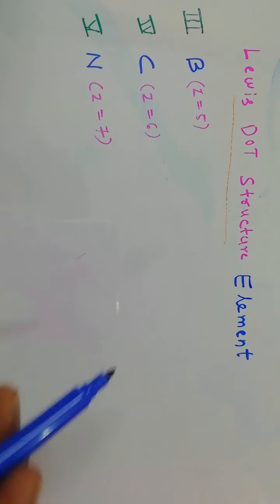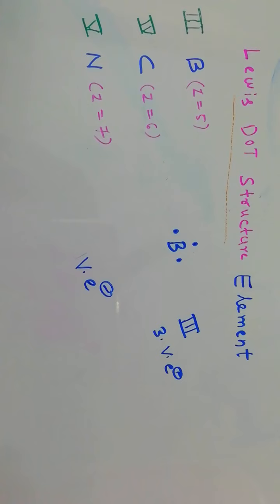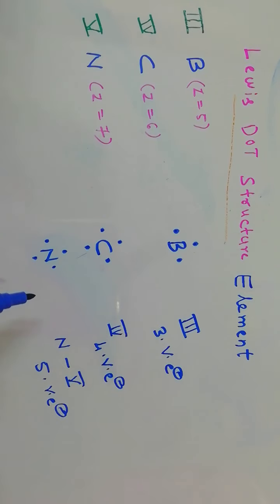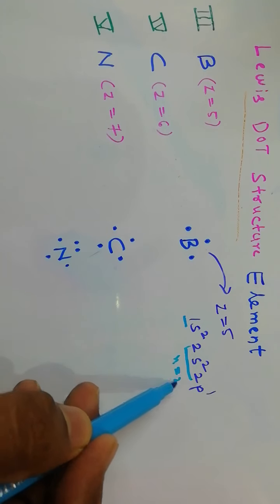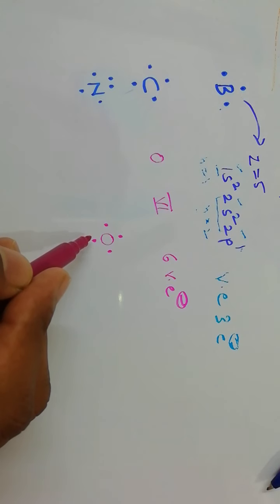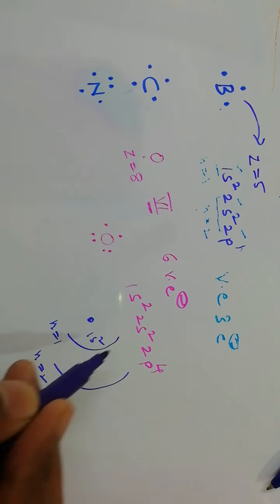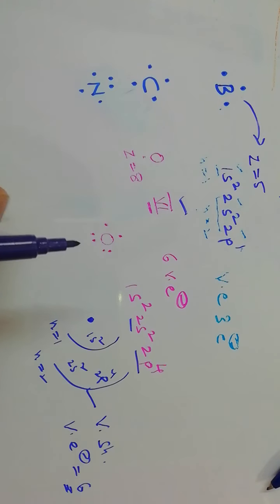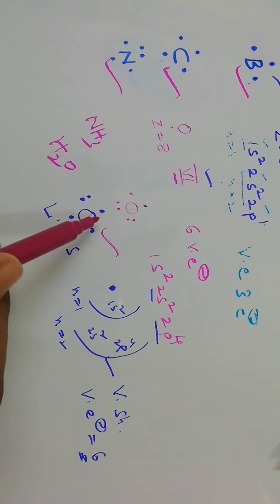Lewis DOT structure CH 201 JEE / NEET /CBSE